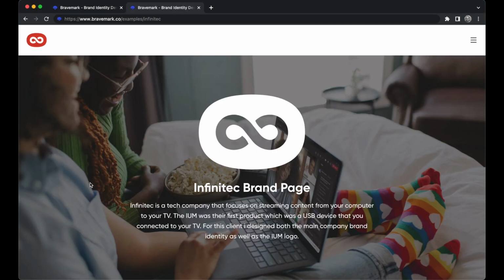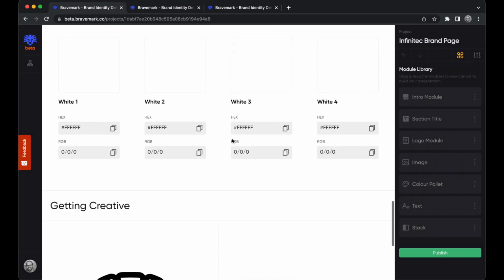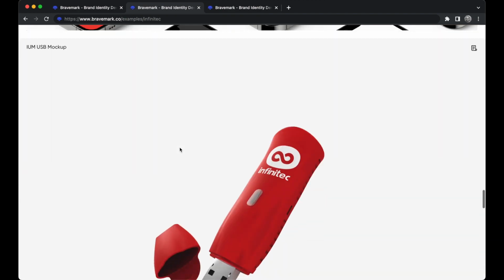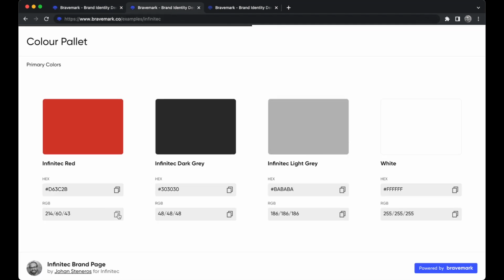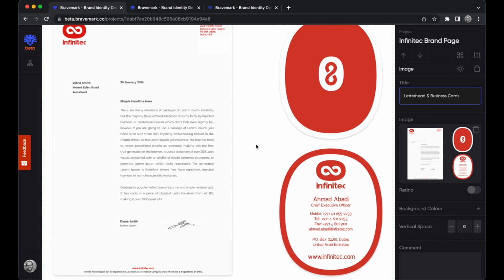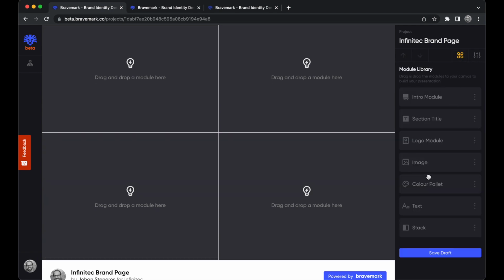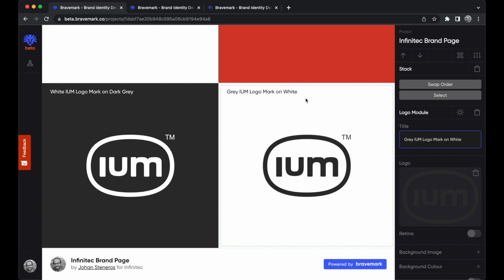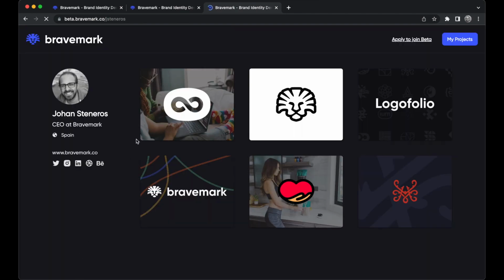Infinitec Brand Page Demo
This is a demo walkthrough of how the Infinitec brand page was created with Bravemark. In this presentation, we will show you how to use the following 3 new features we just added.

- Starting with a basic Template
- Dropping images directly on Canvas
- Zoom In/Out Feature (Keyboard shortcuts: Cmd1 - Cmd2 - Cmd3 - Cmd0)

If you are a beta tester, we would love to get your feedback and answer any questions you may have. We now have a feedback button on the web app that you can use.

If you want to be the next to try Bravemark make sure you signup for the waitlist on our website. We will be opening up to more beta testers as we move forward.